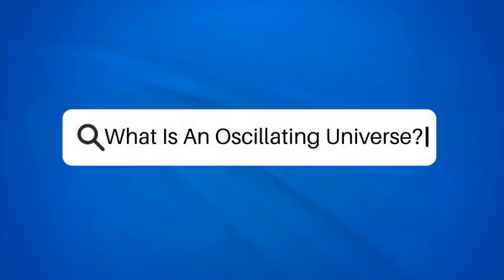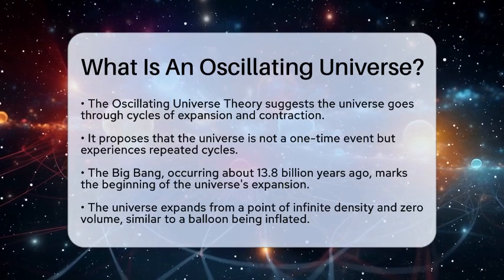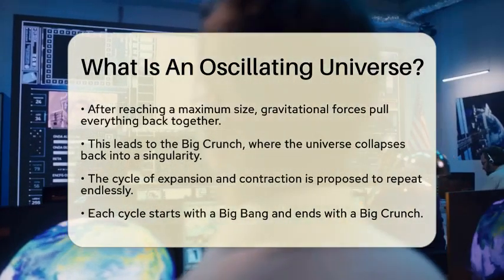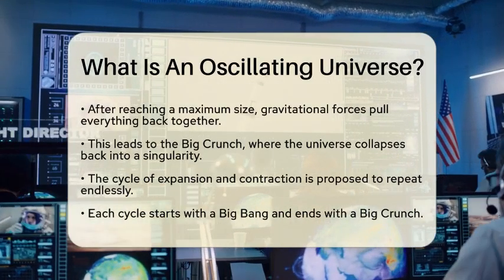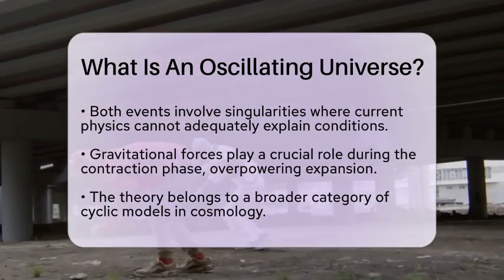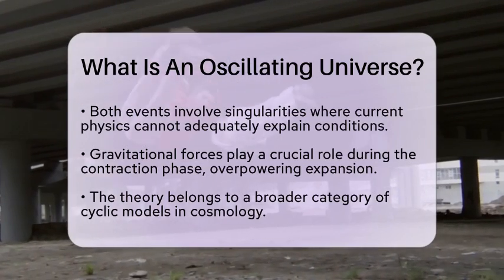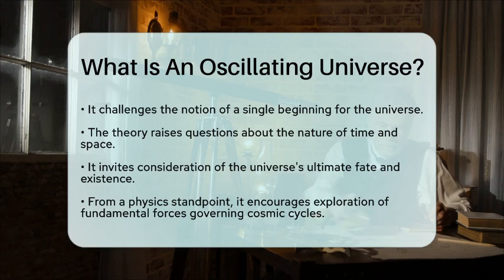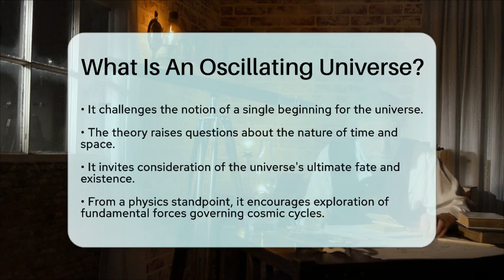What Is An Oscillating Universe? - Physics Frontier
What Is An Oscillating Universe? In this engaging video, we dive into the fascinating concept of the Oscillating Universe Theory. This theory presents a model of the universe that suggests it is not merely a singular event but rather a series of cycles involving expansion and contraction. We’ll discuss the origins of this idea, starting with the Big Bang, which marks the universe's explosive growth from a singular point. As we progress through the video, we’ll explore the subsequent phases, including the eventual collapse known as the Big Crunch.

What does this mean for our understanding of time and existence? We’ll examine the implications of a universe that continuously cycles through beginnings and endings. This perspective challenges traditional views of cosmology and invites new questions about the nature of reality.

Join us as we unravel the mysteries of the universe and consider the profound questions that arise from this theory. Whether you're a physics enthusiast or just curious about the cosmos, this video will provide you with a deeper look at the Oscillating Universe Theory.